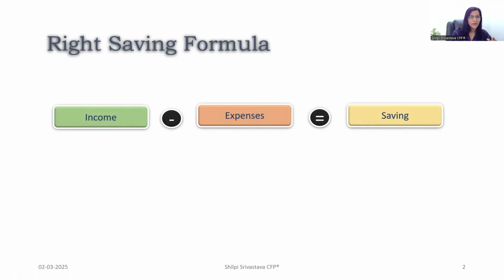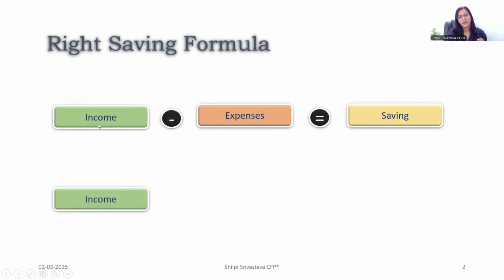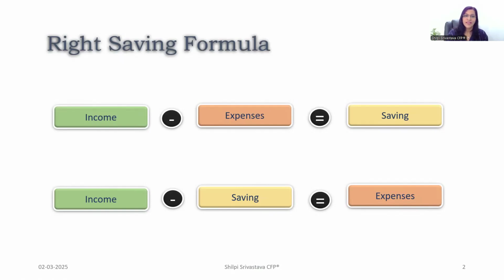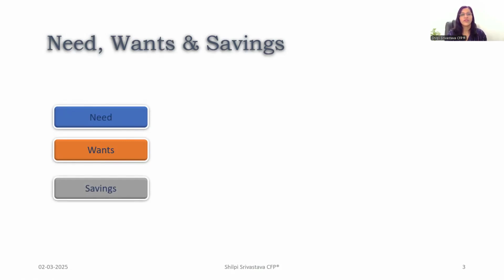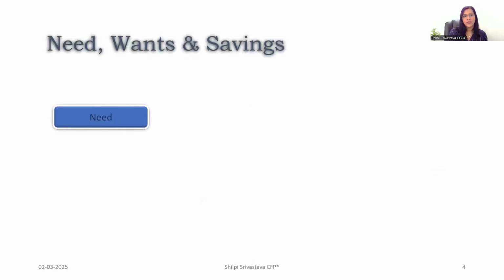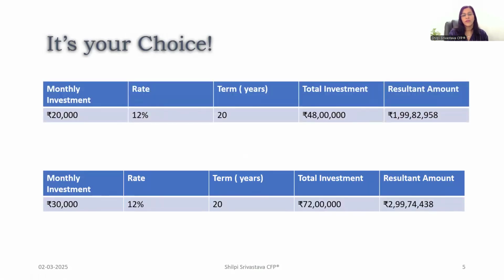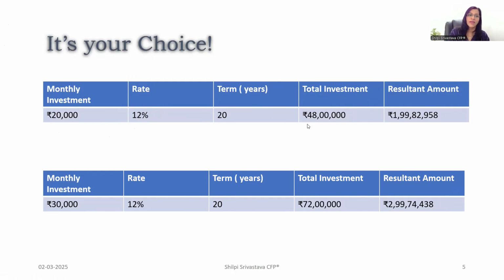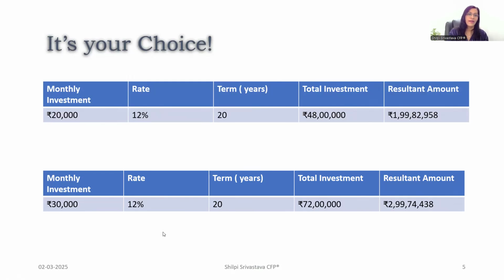What is 50:30:20 Budgeting Rule?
This video is going to help you out understanding the concept & importance of 50:30:20 Rule of Budget.
You will have clarity on what is the right saving formula.
Last but not the least, How a little change in your contribution can make a big difference in long term result.